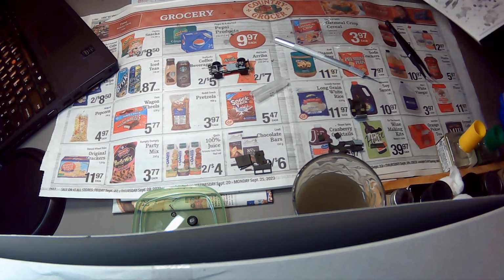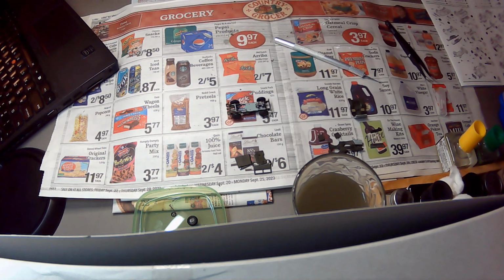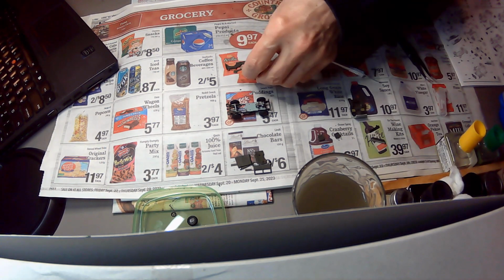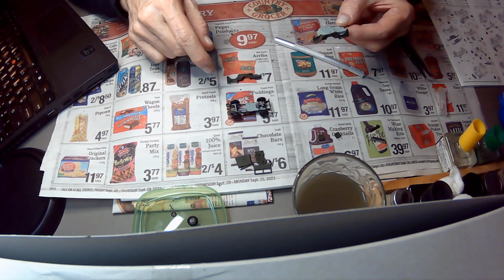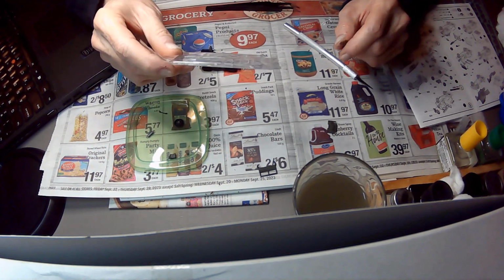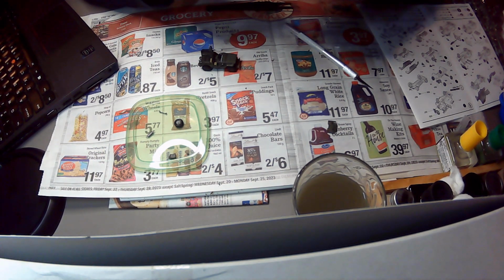Completion of the Academy 1/72 Willys Jeep.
Final assembly.